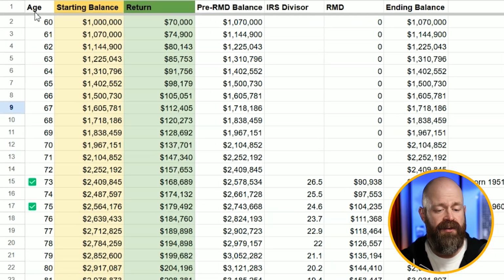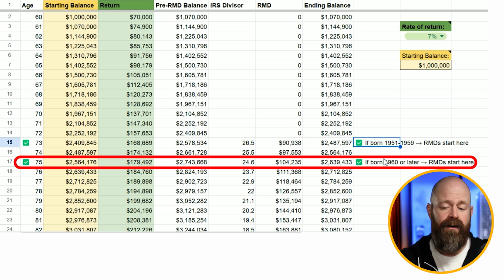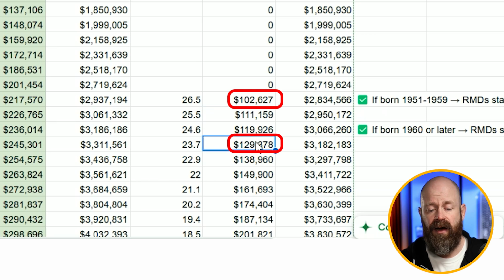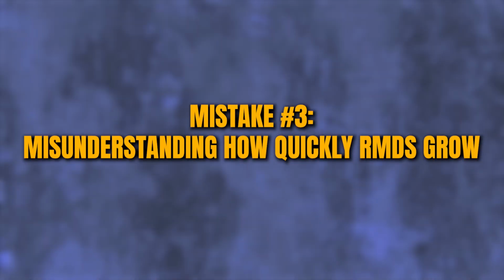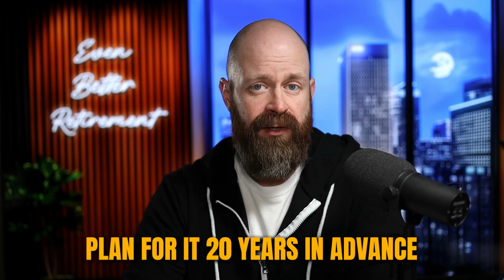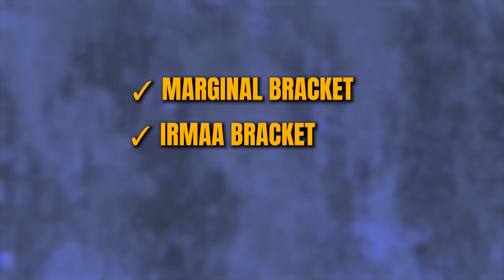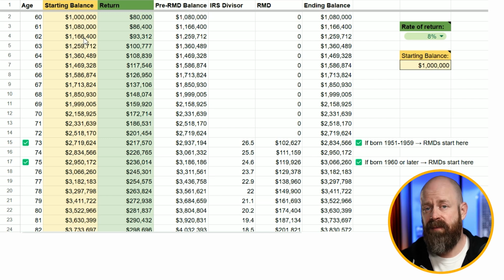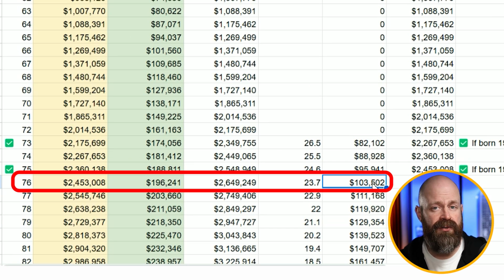4 RMD Mistakes Costing Retirees Thousands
🎁 Free IRA Growth & RMD Calculator!

Are you ready for Required Minimum Distributions? Most people miss this one critical tax trap—especially married couples. And the worst part? You’ve got to plan for it 20 years in advance. Stick around, and I’ll show you 4 mistakes, how to fix them, and give you a free spreadsheet to run the numbers for yourself.